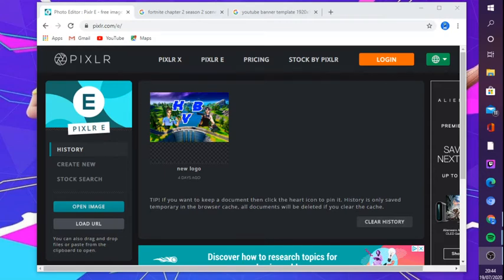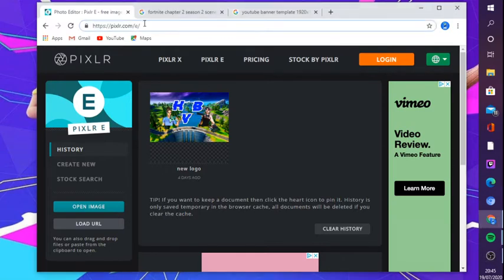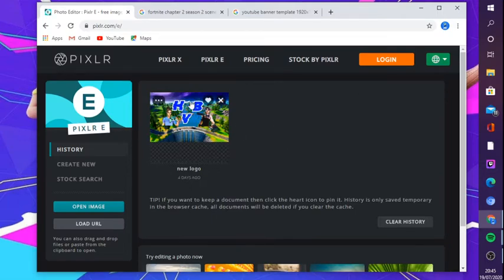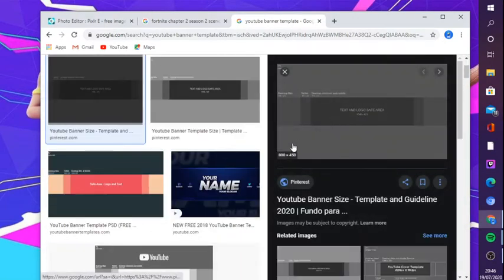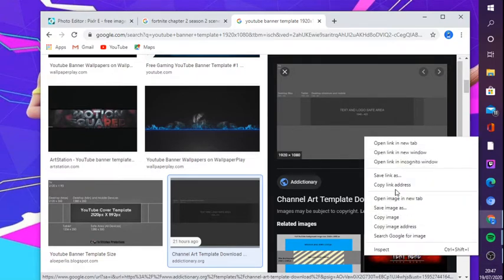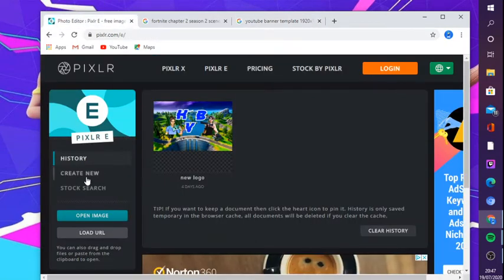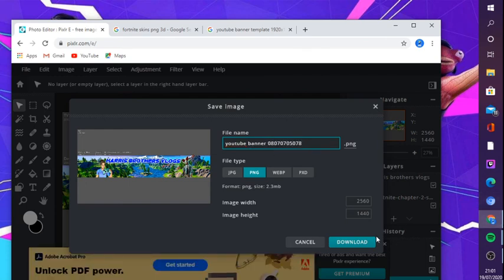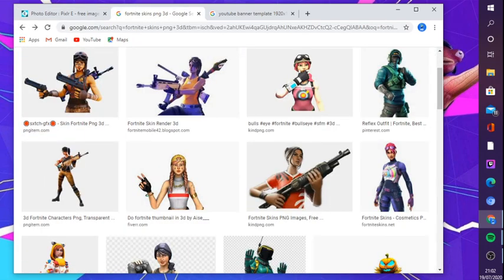How To Make A YouTube Banner For free WITHOUT Photoshop!! 2020 (Pixlr E)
new video ever Monday,Wednesday,Friday and Sunday

oliver tiktok: ttvoliver04

You are the
      Best❗️💚
 hit the red button, turn the Notification button on and give ever video a like.
Everyone is welcome to this channel👍👑
Try your hardest in ever you do like school and work👍👑and good luck
Have a nice day like what you should do everyday 👑